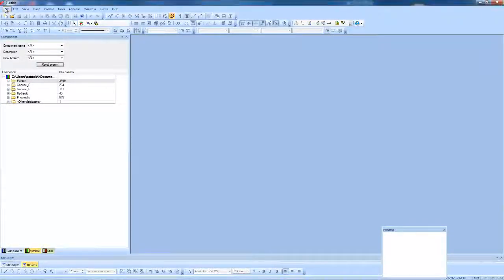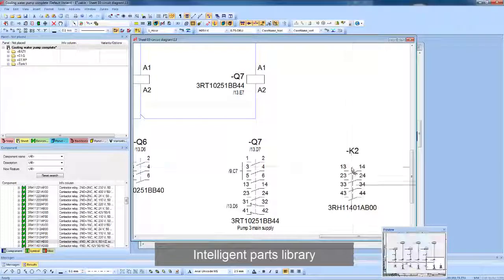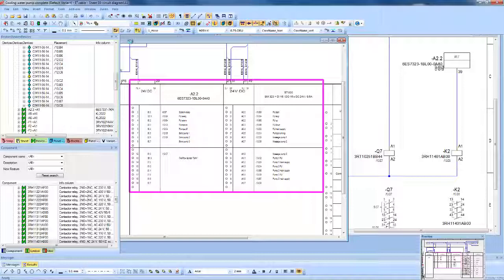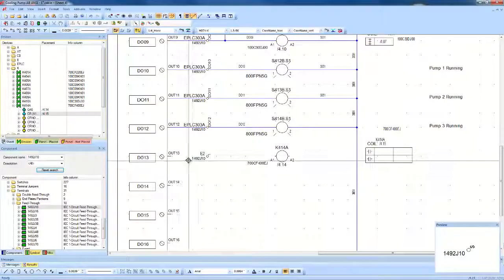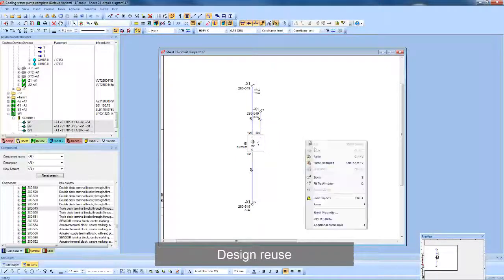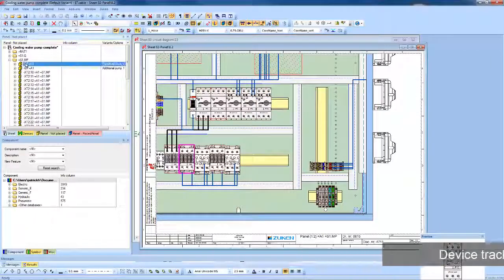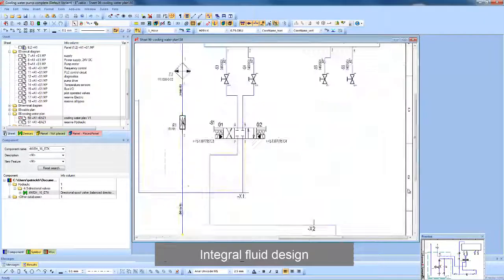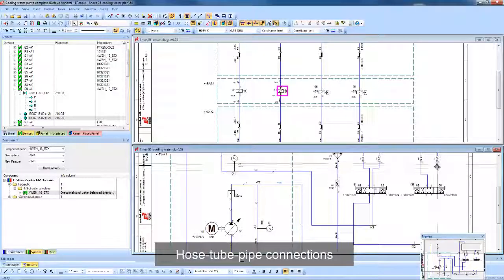E3series - Plant & Machinery and Automation Electrical Control System Design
E3.series is the chosen tool for thousands of machinery customers worldwide - delivering process optimization, helping them to deliver efficient engineering practices, some E3.series customers are registering design savings of upto 80%.